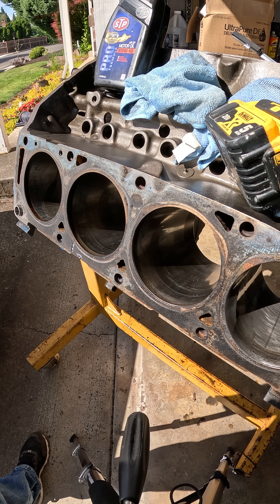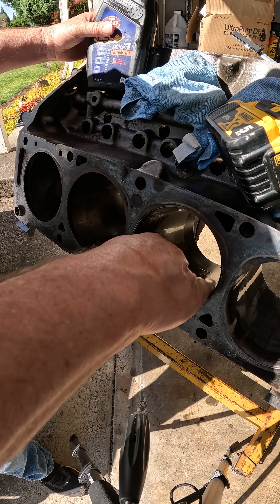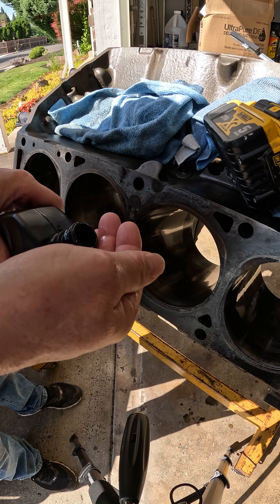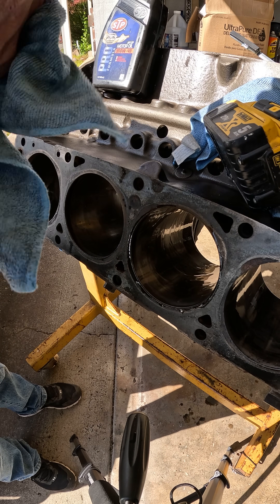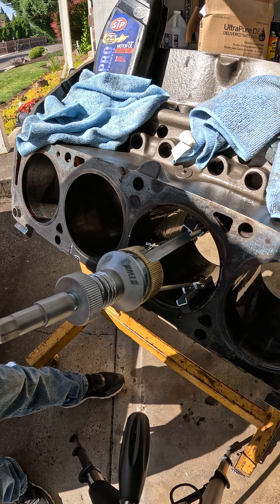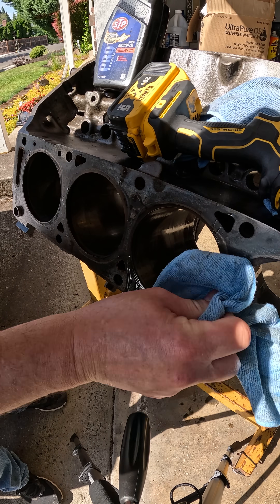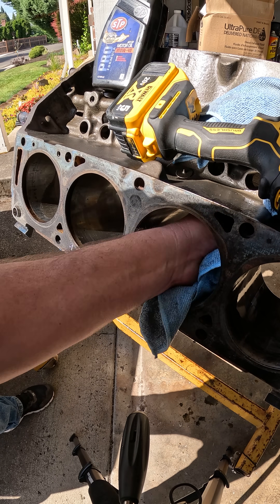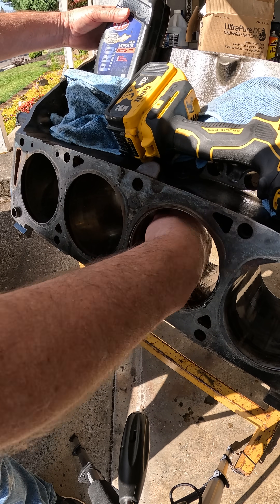How to hone a cylinder block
This is how I hone cylinders. Sorry I forgot to mention that you are looking for a 45 degree cross hatch. @earlcangarage